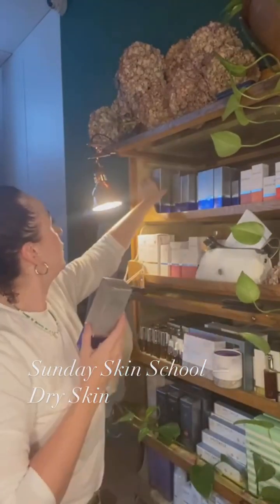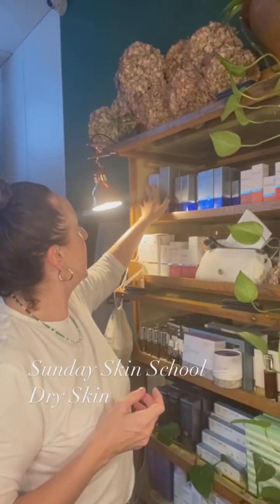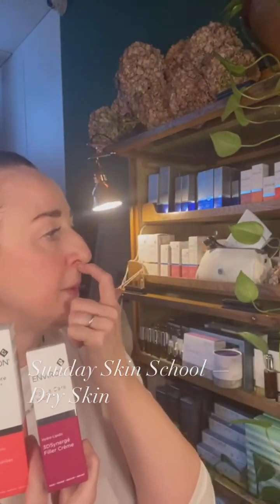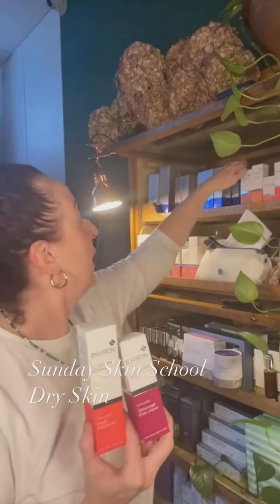Sunday Skin School - Dry Skin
This week we break down dry skin. If you have this skin type, you might experience flaky, rough, patchy skin and eczema. Listen up to hear how to heal and repair that all-important skin barrier.

Take care,
Joanne Evans